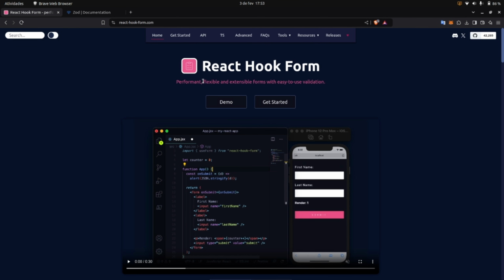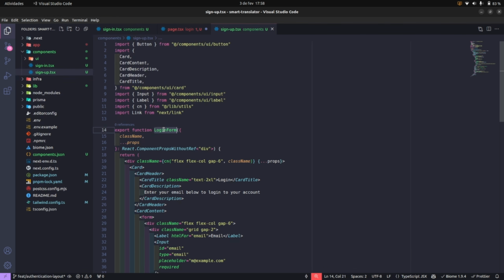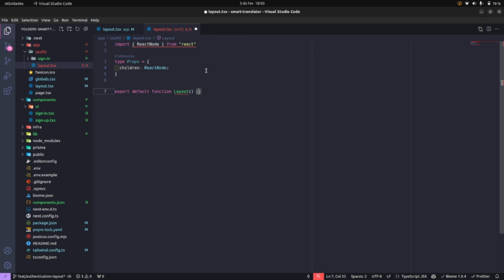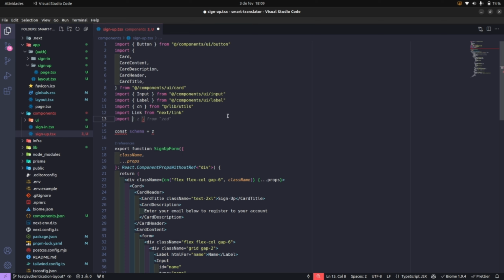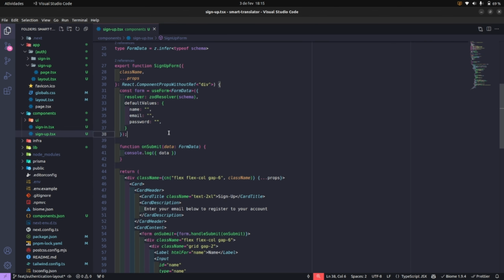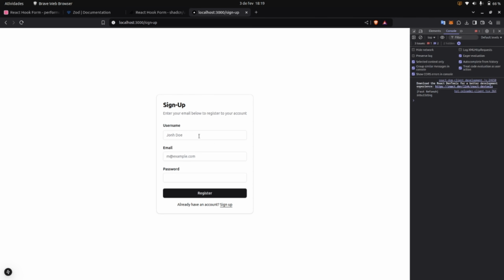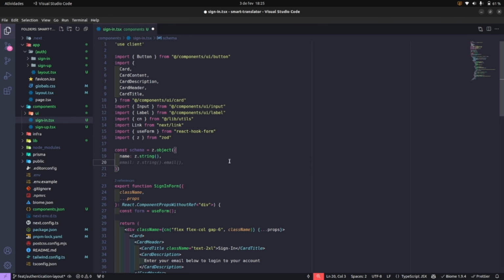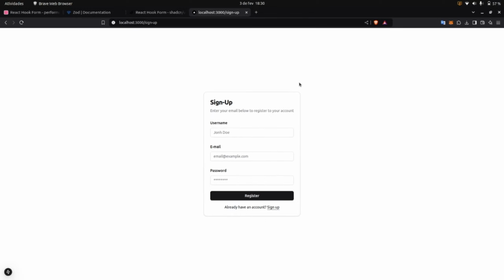Smart Translator 05 - Authentication layout with Shadcn Blocks + React-hook-form with Zod.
In this video I create a simple and fast Authentication layout (signin and signup pages) using shadcn blocks. And after, I integrate the form with react-hook-form and zod to validate the inputs